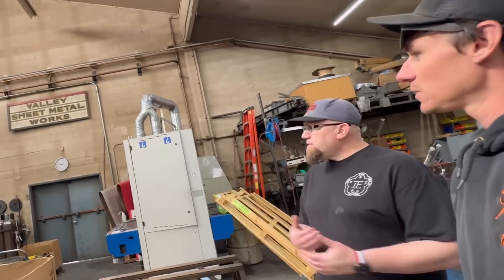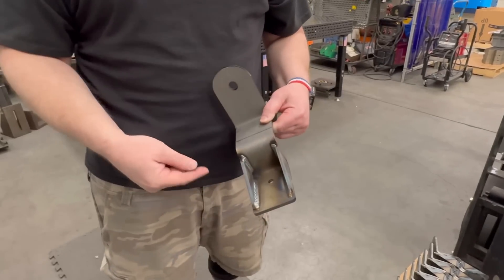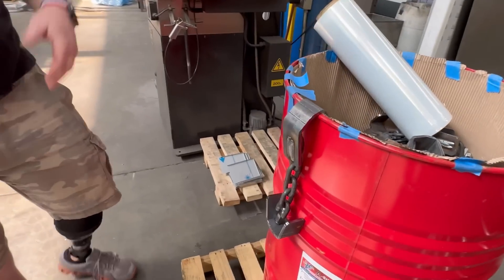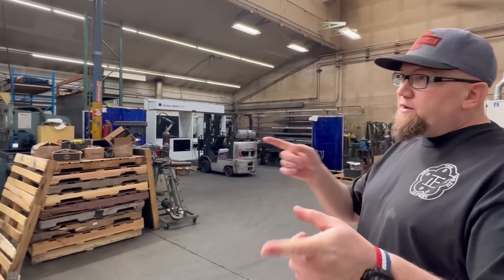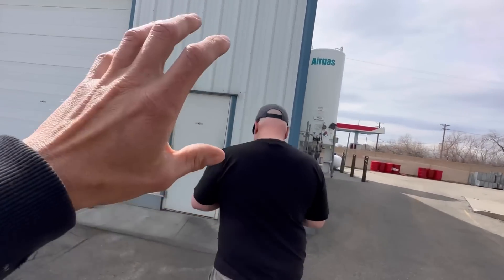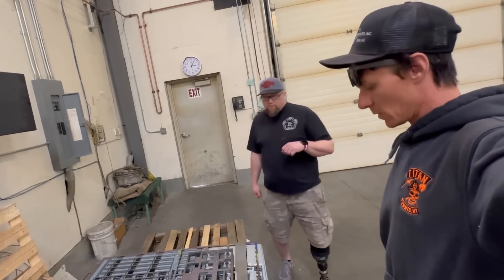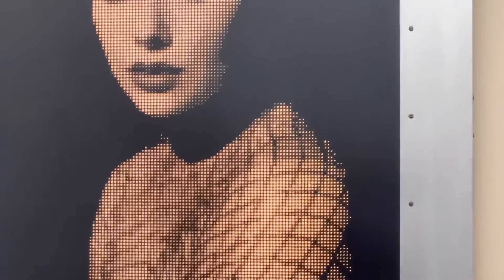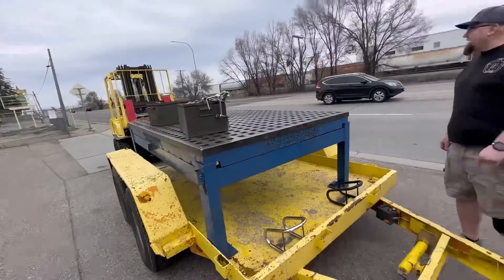Touring a Automated Welding Shop!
Robotic welders and other automated fabrication systems are here and I can only imagine they will keep getting better! Today I tour VSM technology’s shop and get a glimpse of the future of the welding industry. To say Rob and his team are smart is a understatement. The technology in this shop I have only seen at fab tech but never used in a real world welding shop. The equipment they have has mind blowing capabilities, such as a self fed laser cutting table!